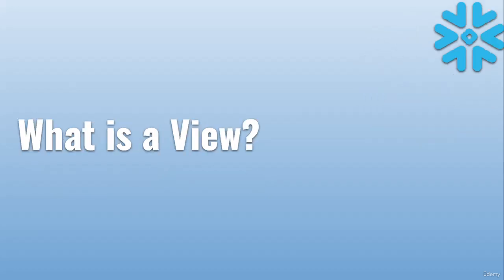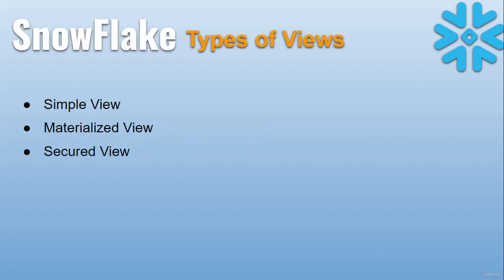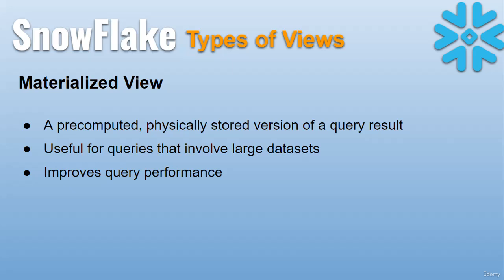6 ❄️ Understanding the Types of Views in Snowflake: A Complete Guide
❄️ **Understanding the Types of Views in Snowflake: A Complete Guide** 🌐
Discover the different types of views available in Snowflake and learn how to use them to enhance your data analytics and engineering workflows. This tutorial breaks down the concepts, use cases, and benefits of each view type in Snowflake.

- Overview of Snowflake views: Standard, Materialized, and Secure views
- Key differences between these view types and when to use them
- How to create and manage views in Snowflake with practical examples
- Best practices for optimizing views for performance and security
- Real-world applications of Snowflake views in data engineering

💡 Whether you’re a beginner or an experienced data professional, this video will equip you with the knowledge to leverage Snowflake views effectively.